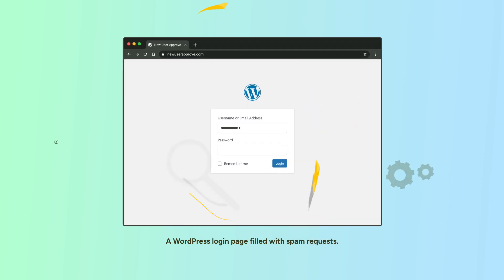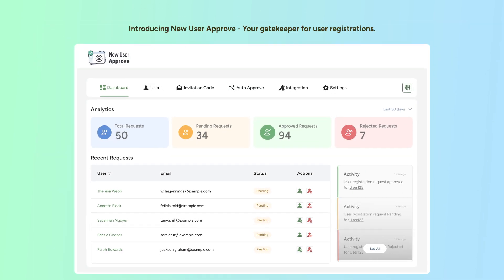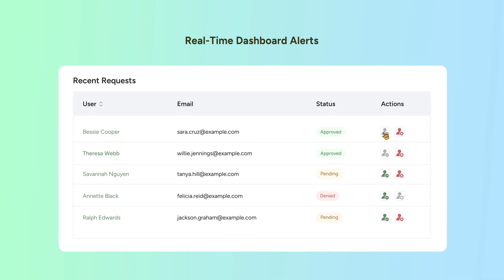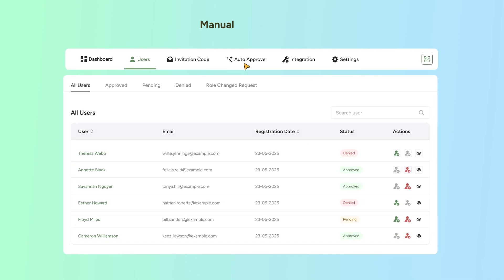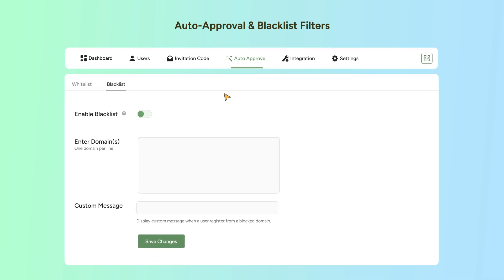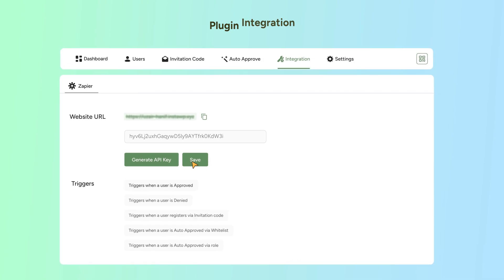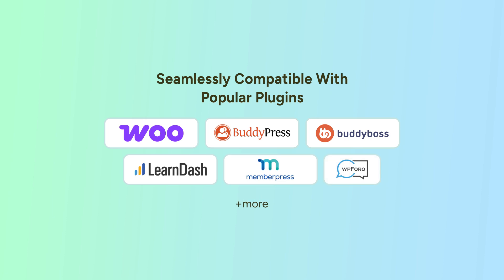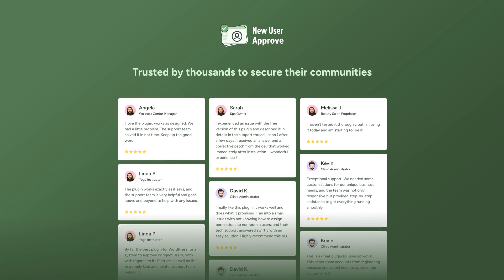What is New User Approve? | WordPress User Management Plugin Explained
𝗡𝗲𝘄 𝗨𝘀𝗲𝗿 𝗔𝗽𝗽𝗿𝗼𝘃𝗲 is a powerful WordPress plugin that gives you full control over user registration. You can approve or deny new users manually or streamline access with auto-approvals for trusted roles. Whether you're running a membership site, private community, or restricted-access portal, this plugin helps you manage user access with confidence.

🔐 𝗞𝗲𝘆 𝗙𝗲𝗮𝘁𝘂𝗿𝗲𝘀:
✔️ Manually approve or deny new users
✔️ Enable Auto-Approve for specific roles or workflows
✔️ Send custom approval/rejection emails
✔️ Seamless integration with WooCommerce & other major plugins
✔️ Multisite support with flexible workflows

🎯 𝗣𝗲𝗿𝗳𝗲𝗰𝘁 𝗙𝗼𝗿:
Membership sites, online communities, course platforms, agency portals — anywhere you need user access control.

Drop them in the comments — we’re here to help!